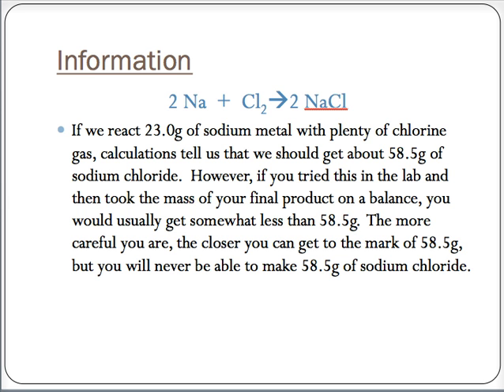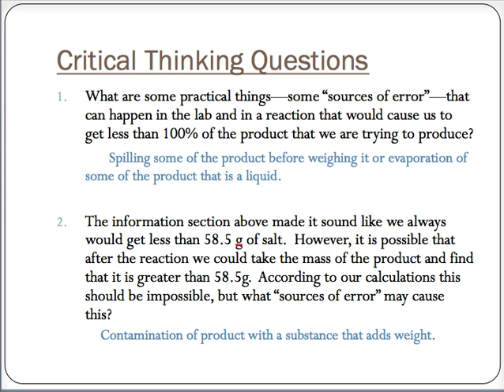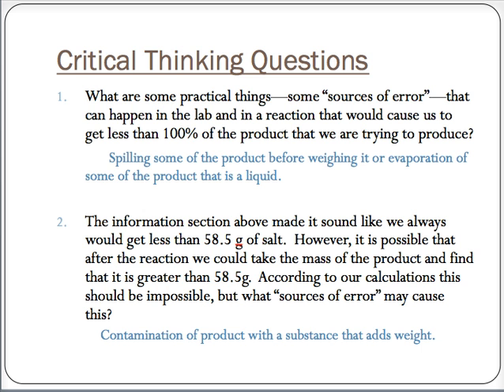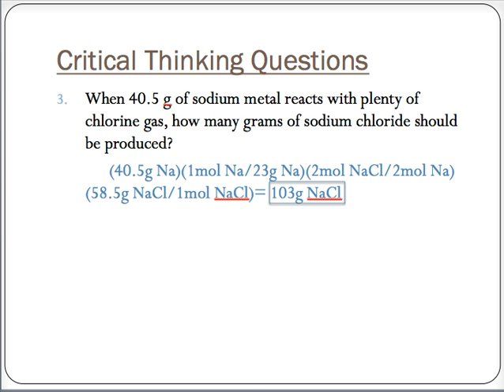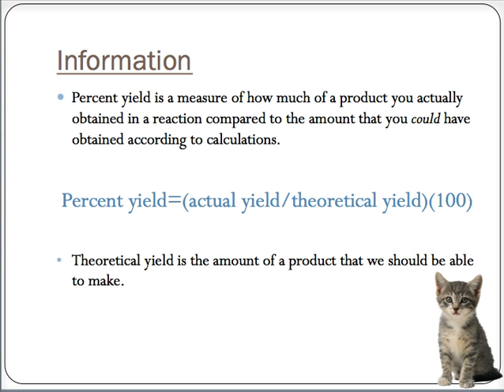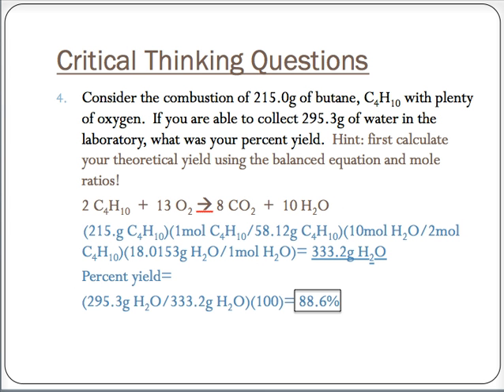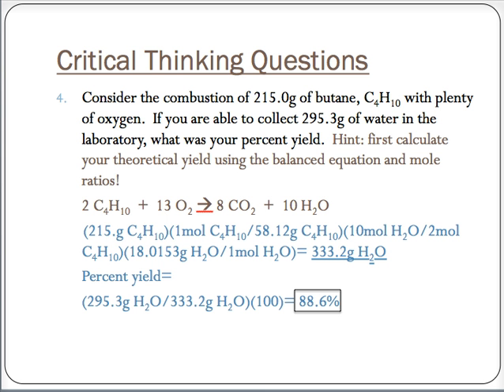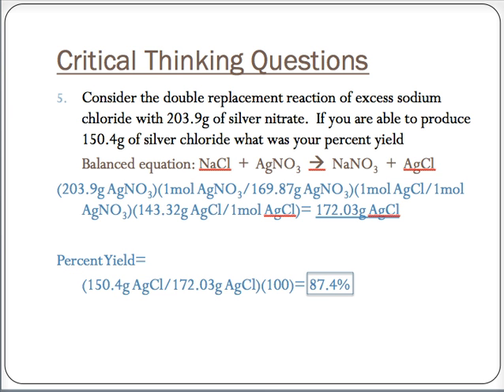Screencast by mainewestchem from Screenr.com